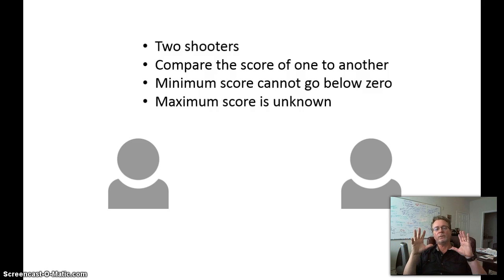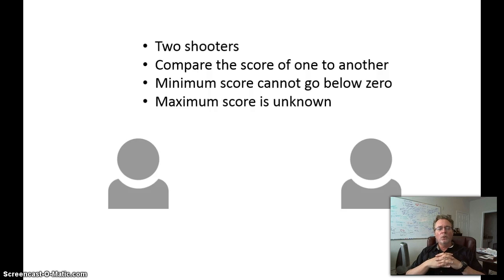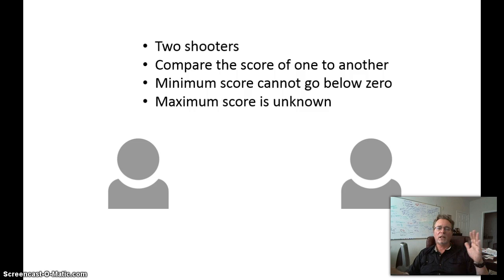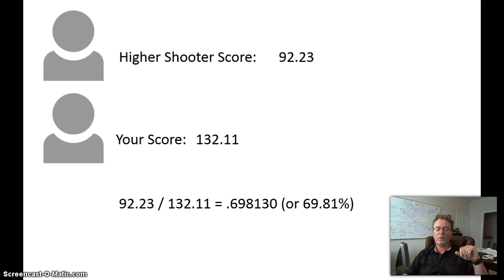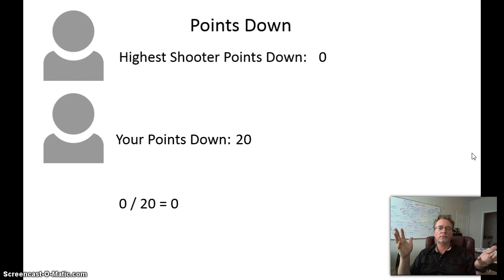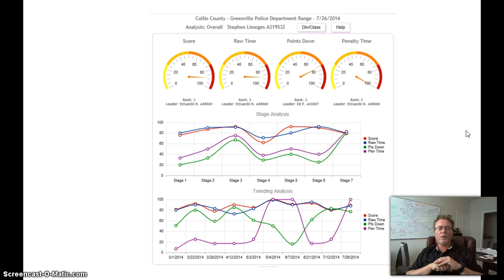UberScoreMaster - how scores are calculated PART 1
Some questions have come up as to how I calculate the percentages you see on the charts and graphs.